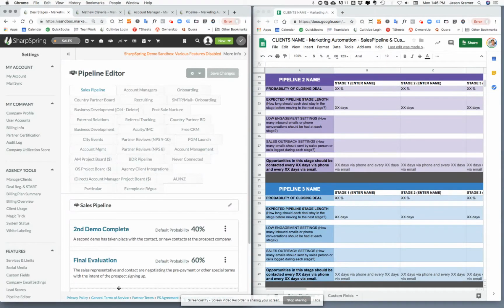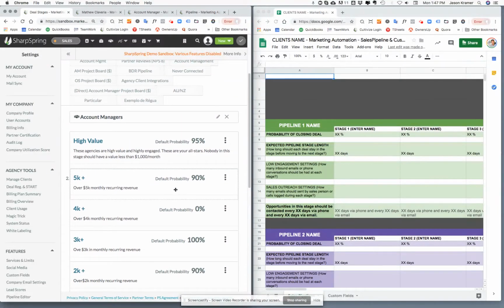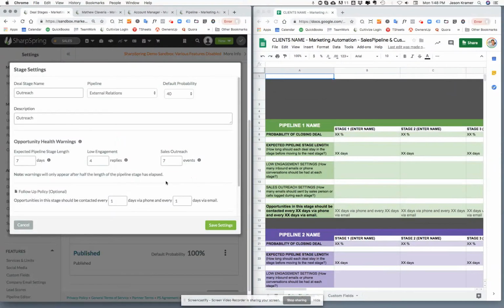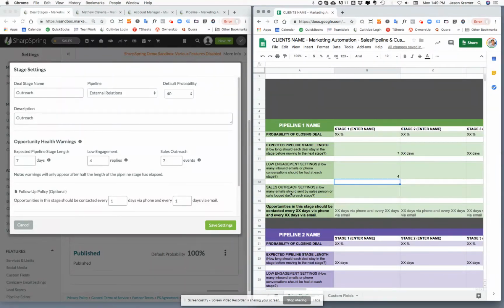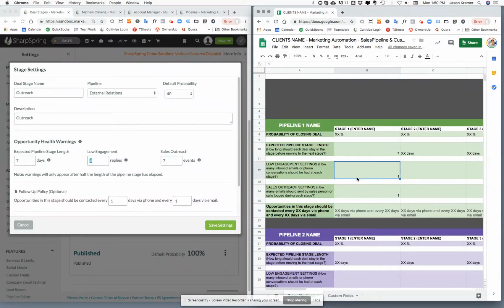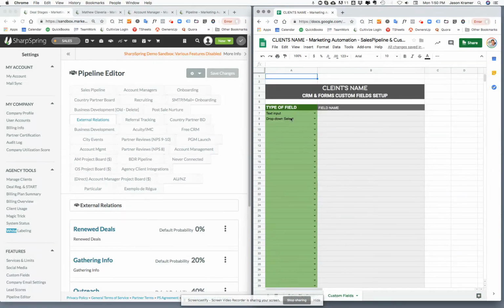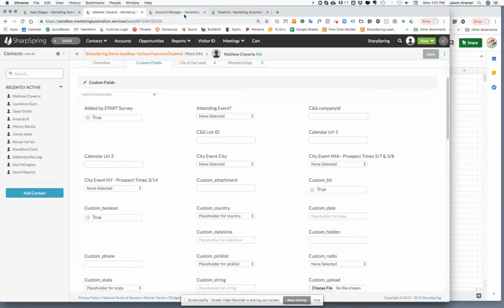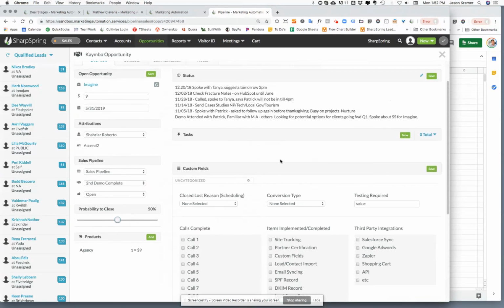Sales Pipeline & Custom Fields in SharpSpring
In this video, we share how to set up new sales pipelines in SharpSpring and guide our customers on how to use Custom Fields.